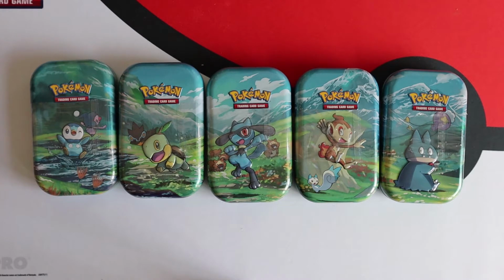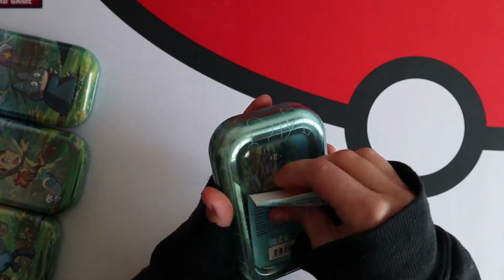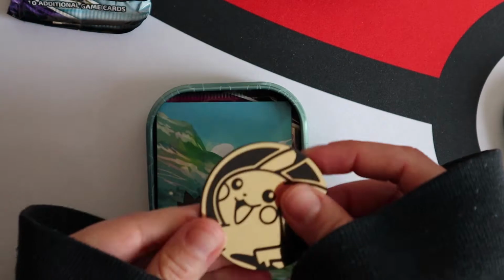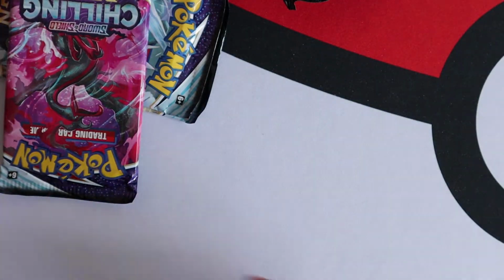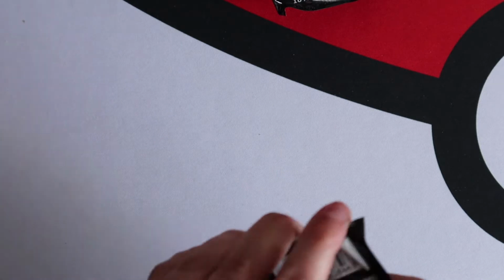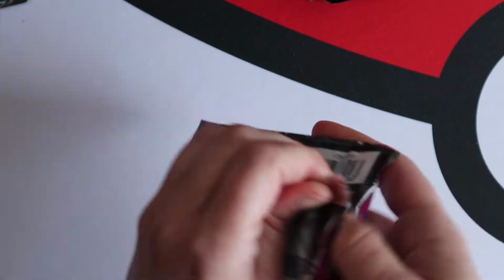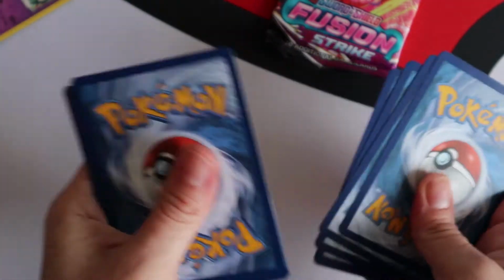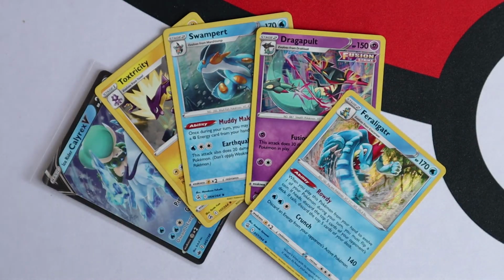Pokémon TCG: Sinnoh Mini Tins opening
Logos - @KevinKrust
Avatar - @Rees_bees